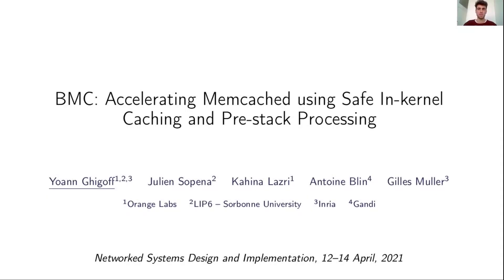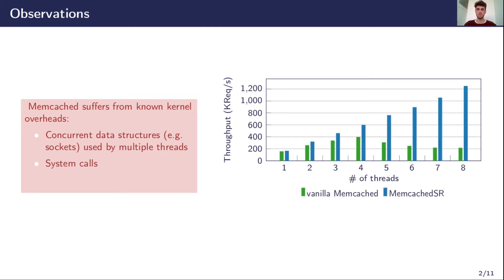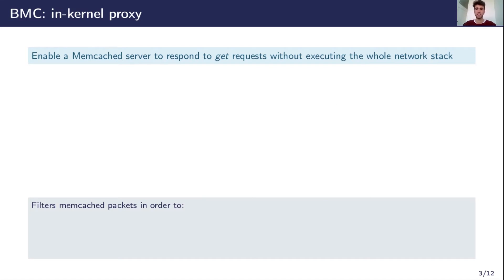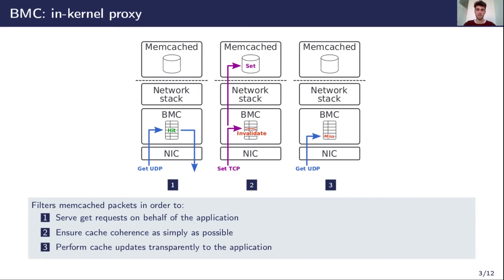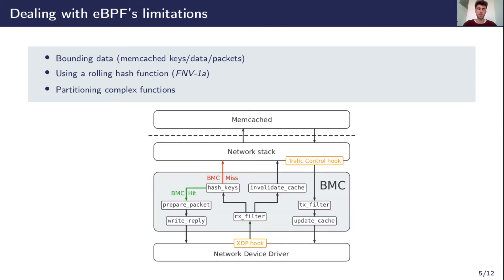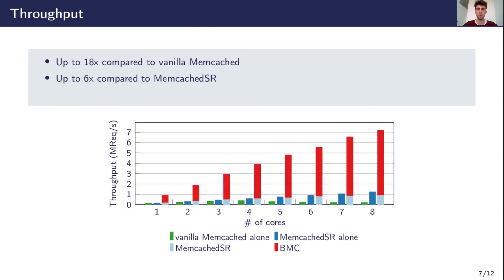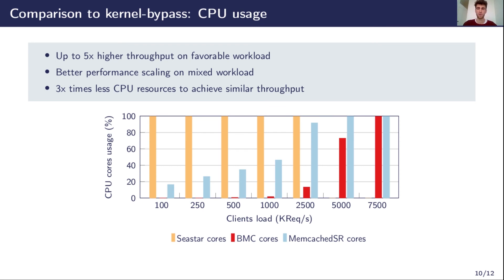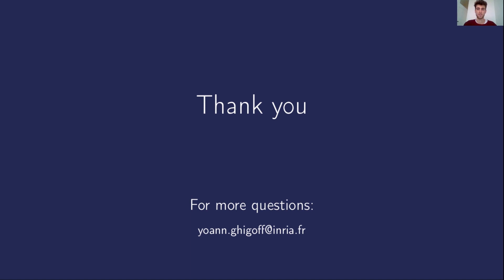NSDI '21 - BMC: Accelerating Memcached using Safe In-kernel Caching and Pre-stack Processing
Yoann Ghigoff, Orange Labs, Sorbonne Université, Inria, LIP6; Julien Sopena, Sorbonne Université, LIP6; Kahina Lazri, Orange Labs; Antoine Blin, Gandi; Gilles Muller, Inria

In-memory key-value stores are critical components that help scale large internet services by providing low-latency access to popular data. Memcached, one of the most popular key-value stores, suffers from performance limitations inherent to the Linux networking stack and fails to achieve high performance when using high-speed network interfaces. While the Linux network stack can be bypassed using DPDK based solutions, such approaches require a complete redesign of the software stack and induce high CPU utilization even when client load is low.

To overcome these limitations, we present BMC, an in-kernel cache for Memcached that serves requests before the execution of the standard network stack. Requests to the BMC cache are treated as part of the NIC interrupts, which allows performance to scale with the number of cores serving the NIC queues. To ensure safety, BMC is implemented using eBPF. Despite the safety constraints of eBPF, we show that it is possible to implement a complex cache service. Because BMC runs on commodity hardware and requires modification of neither the Linux kernel nor the Memcached application, it can be widely deployed on existing systems. BMC optimizes the processing time of Facebook-like small-size requests. On this target workload, our evaluations show that BMC improves throughput by up to 18x compared to the vanilla Memcached application and up to 6x compared to an optimized version of Memcached that uses the SO_REUSEPORT socket flag. In addition, our results also show that BMC has negligible overhead and does not deteriorate throughput when treating non-target workloads.